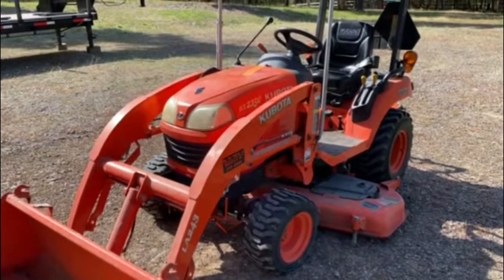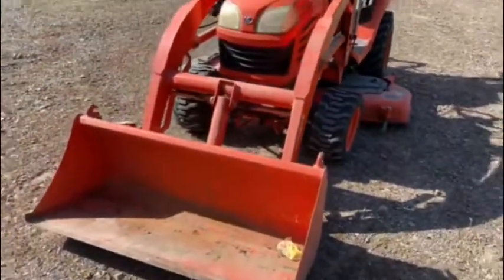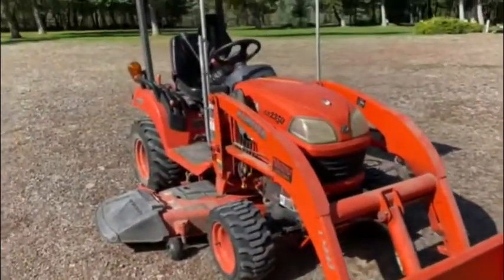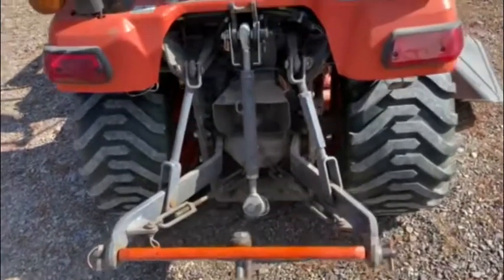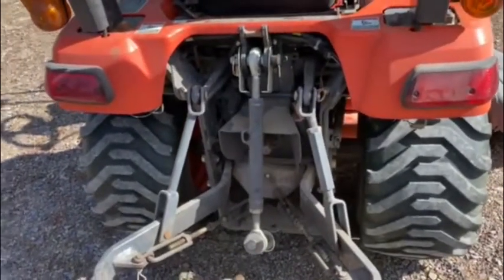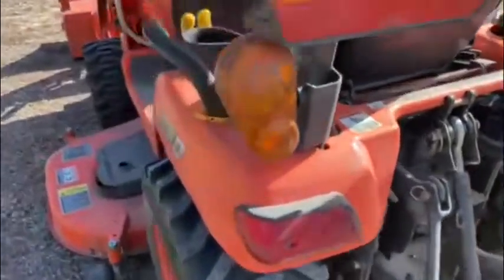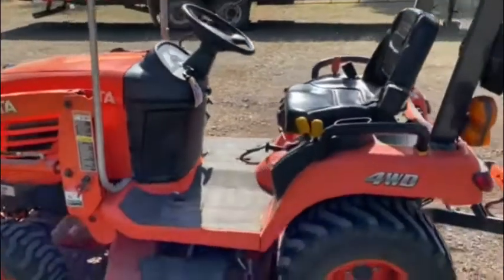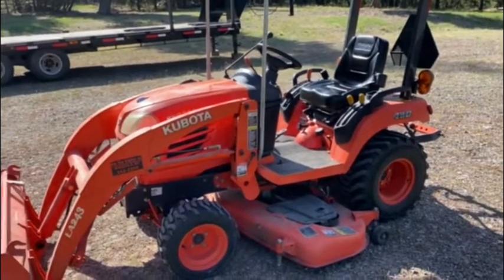2008 KUBOTA BX2350 For Sale